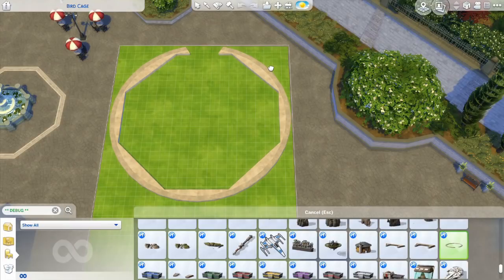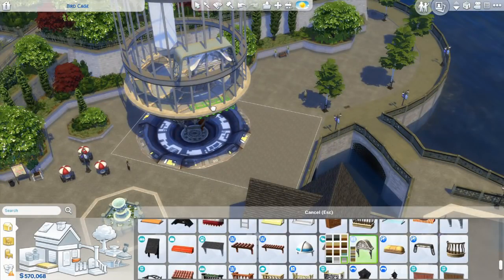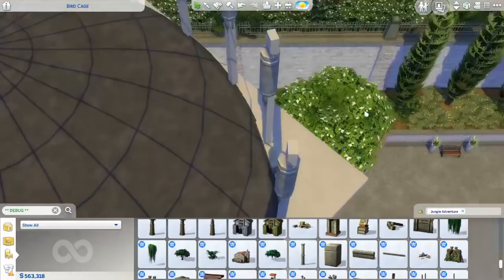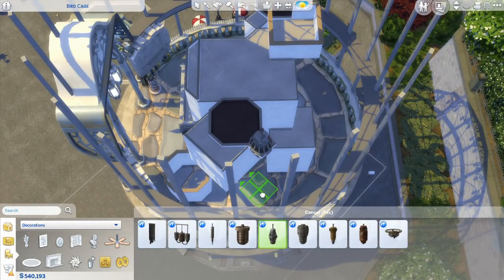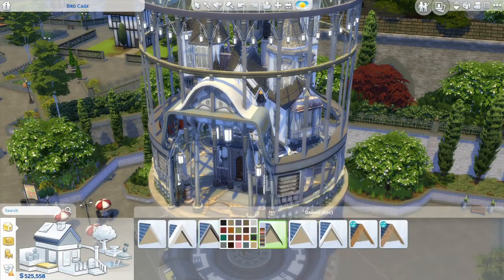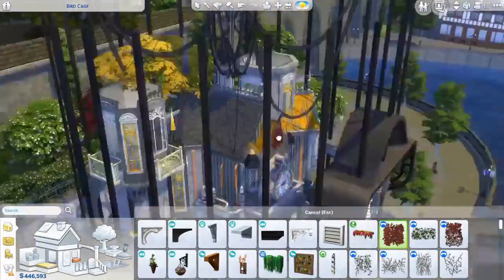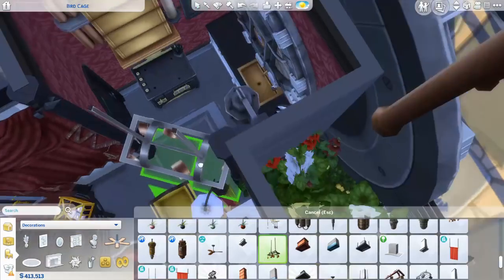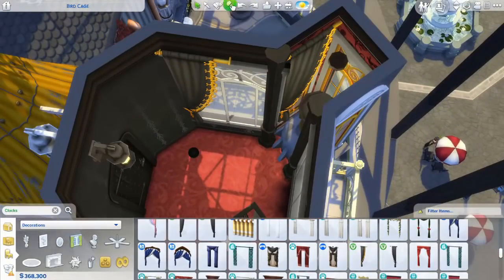STEAMPUNK BIRDCAGE | The Sims 4 Speed Build | NOCC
Hi guys! Welcome to this house building video in the Sims 4! Today I'm building my Steampunk Birdcage, inspired by the new build and buy items we got with the new gamepack for the Sims 4, Star Wars Journey to Batuu.
In the Birdcage you can find a steampunk styled house.